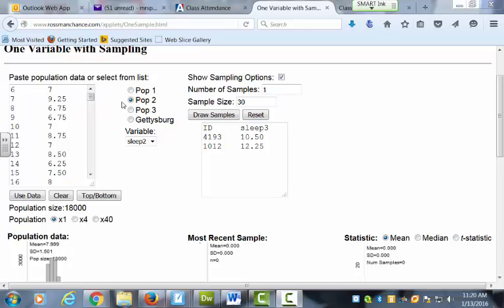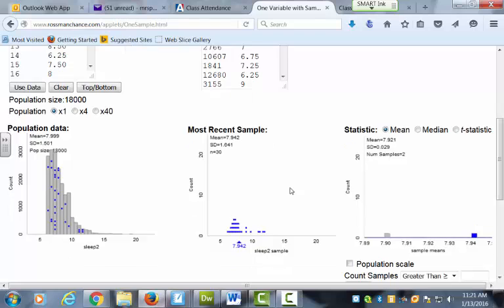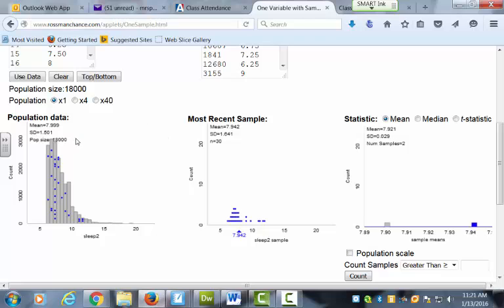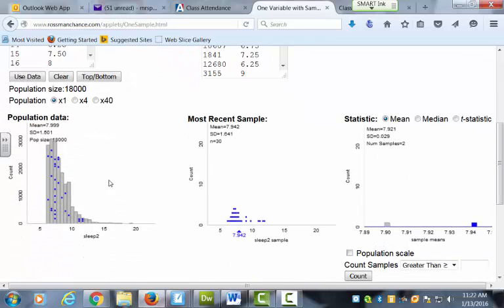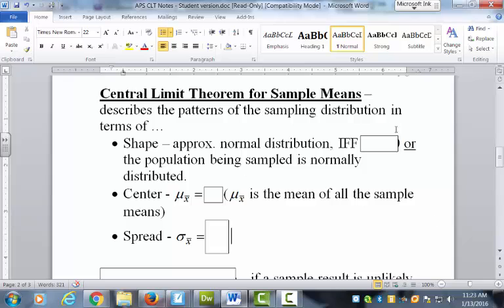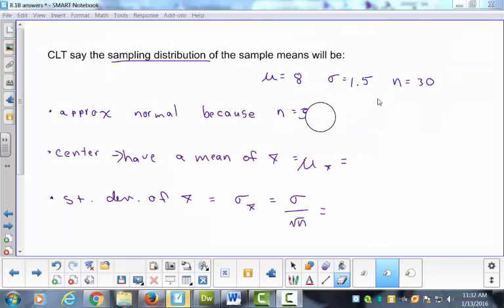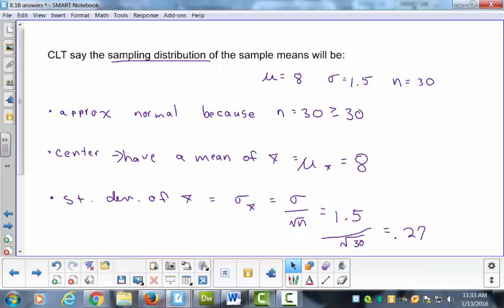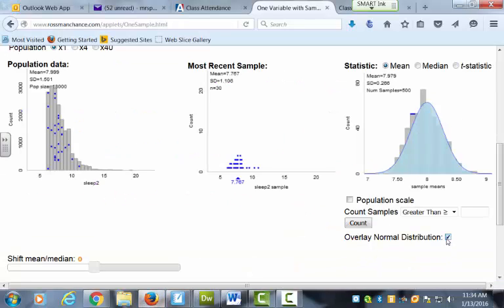CLT for means